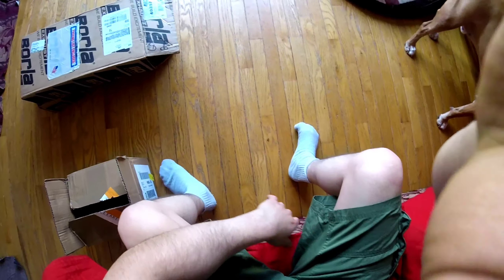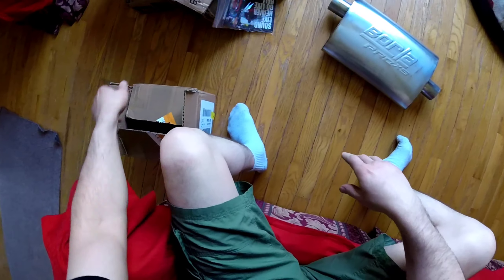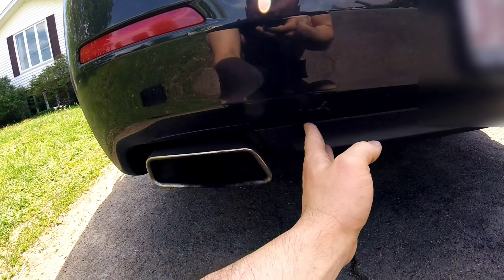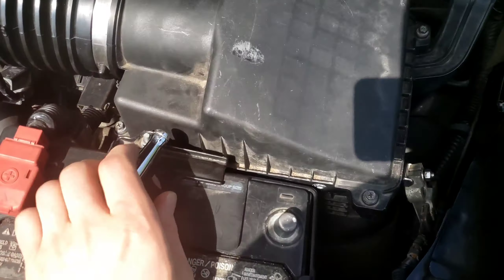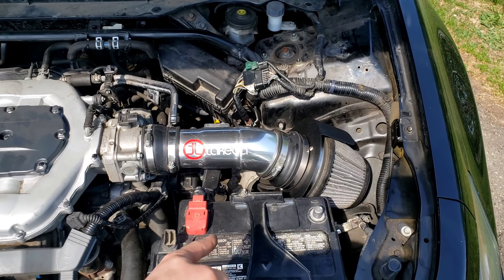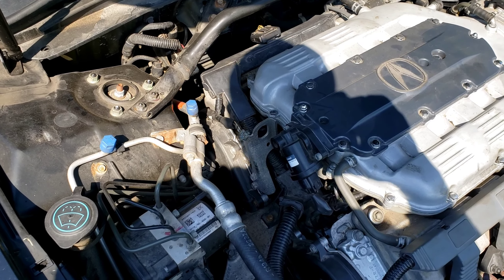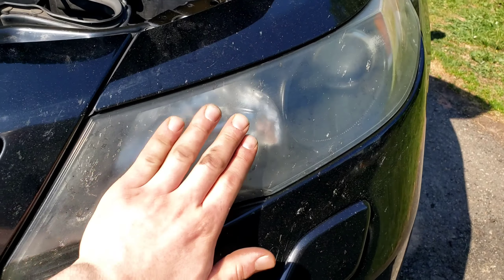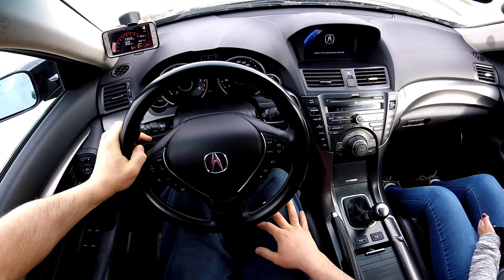TL SH-AWD Getting Custom Exhaust 155+MPH In 5th Gear | Acura TL Vs. Genesis 3.8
Not really a race, more of a chase but it is what it is when racing strangers🤷‍♂️.

2013+ Genesis 3.8: mods unknown.
13 TL SH-AWD 6MT: Jpipe, Drop In Filter, and Ktuner Base Map